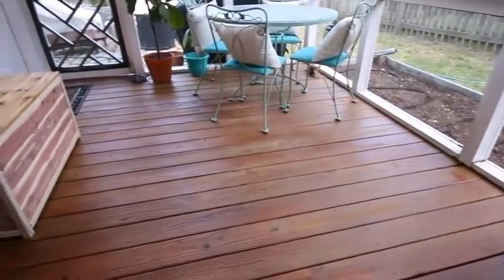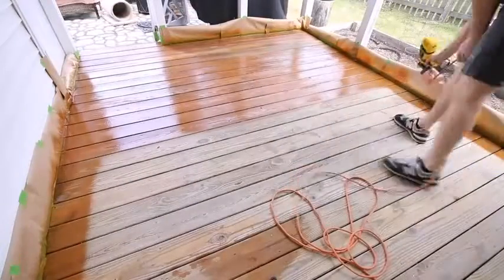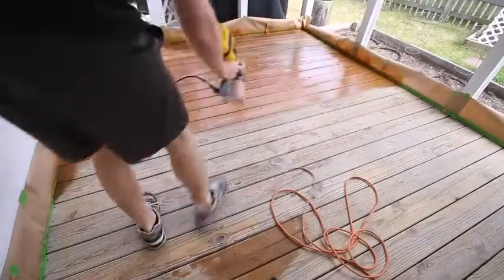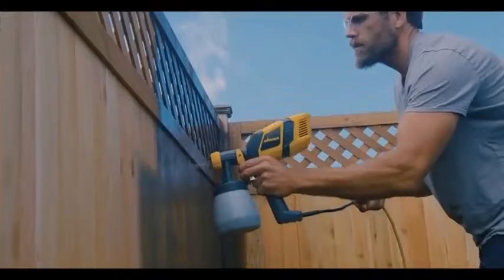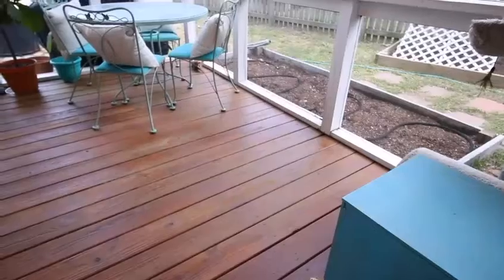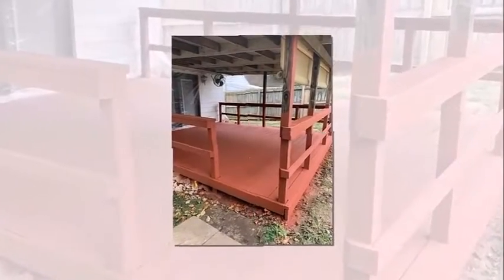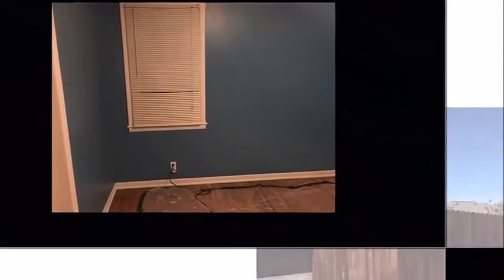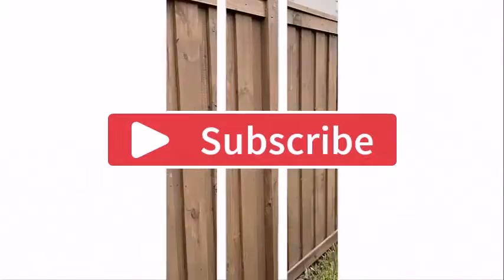Wagner Paint Sprayer Review